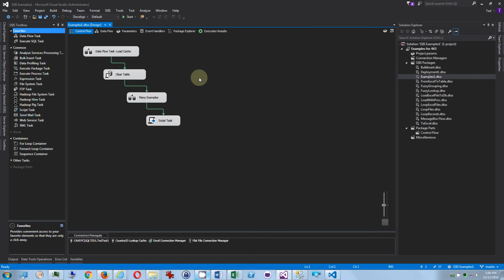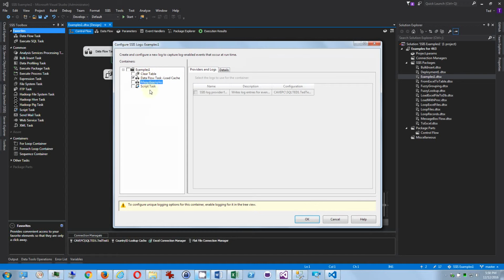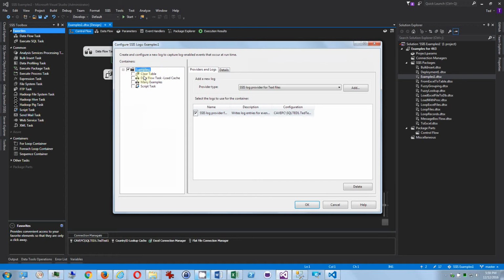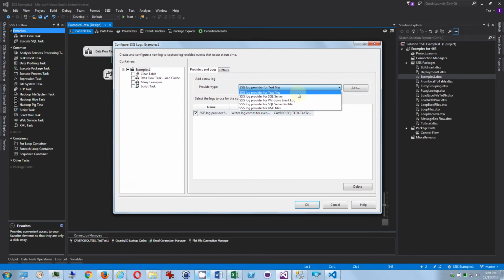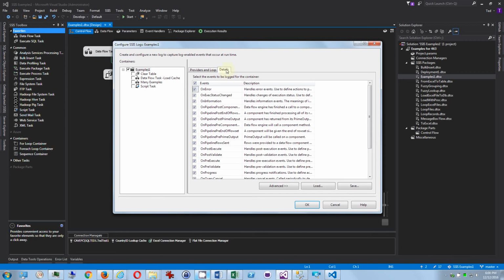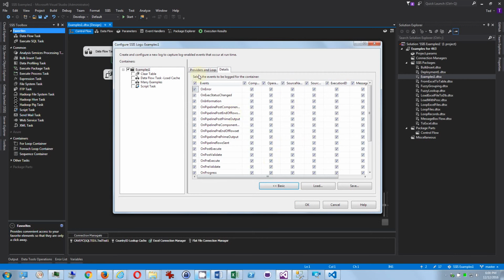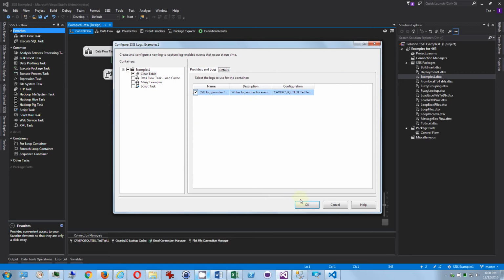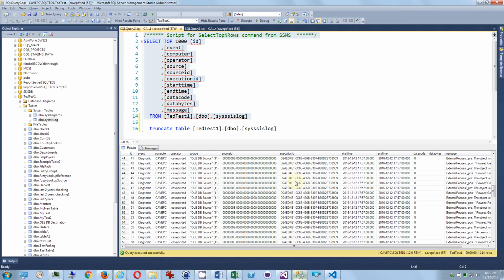04B SSIS Logging